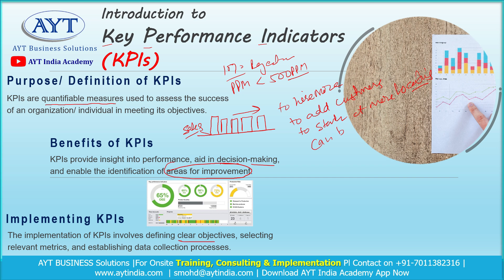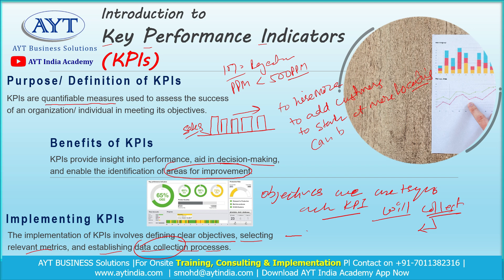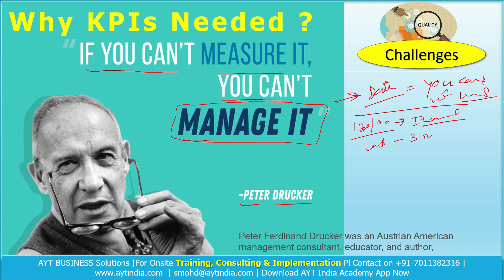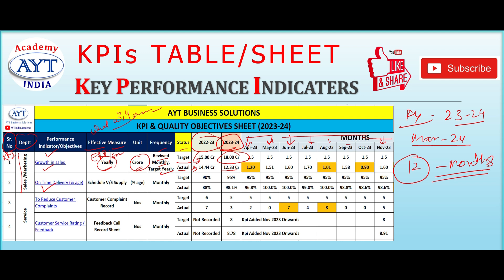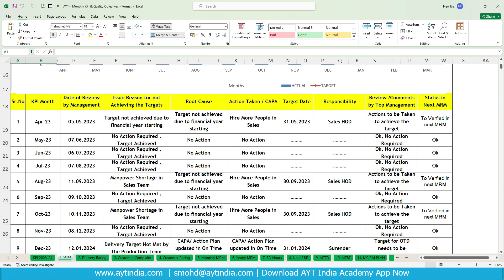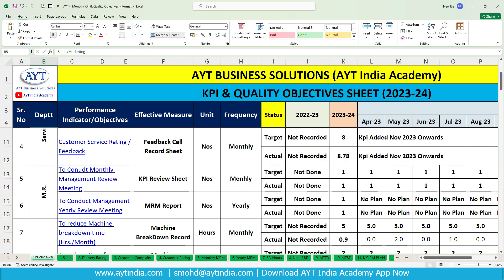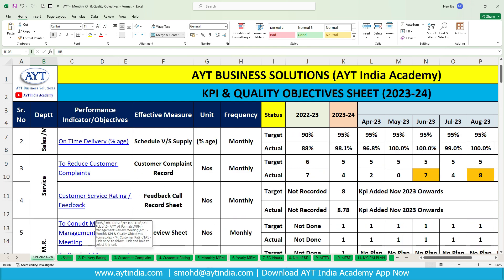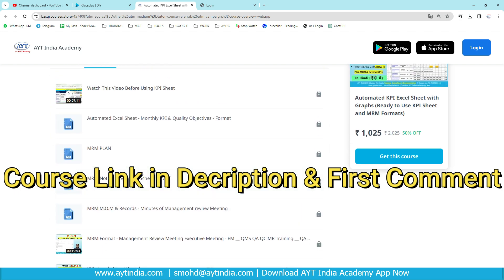What is KPI | KPI Excel Sheet (In English) | Quality Objectives | How to make KPI Monitoring Sheet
KPI Dashboards || KPI Automated Excel Sheet
KPI Definition | How to measure KPI | KPI Benefits | How to Monitor KPIs | KPI Monitoring Sheet Sample | KPI Monitoring Dashboard | Lean Tool

What is KPI | KPI Dashboard | KPI Benefits | How to make KPI Monitoring Sheet (In Hindi) | AYT India Academy

Key Performance Indicator (KPI)

Automated KPI Excel Sheet with Graphs (Ready to Use KPI Sheet and MRM Formats)